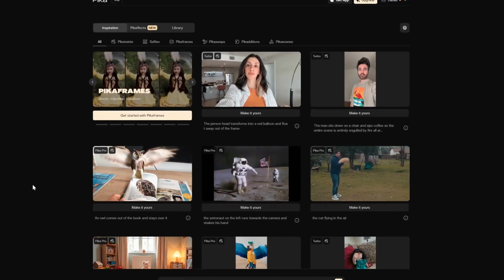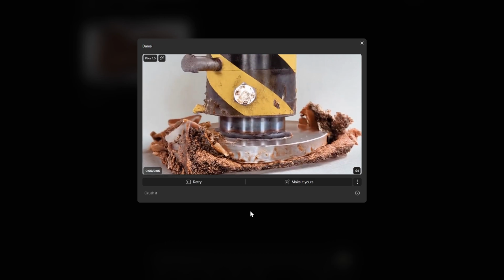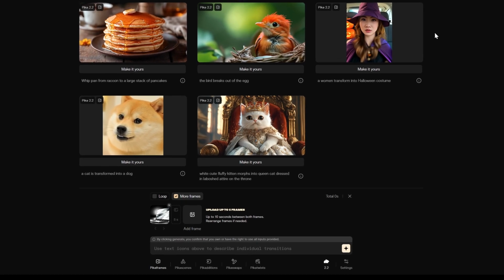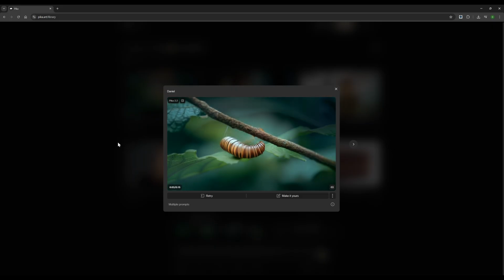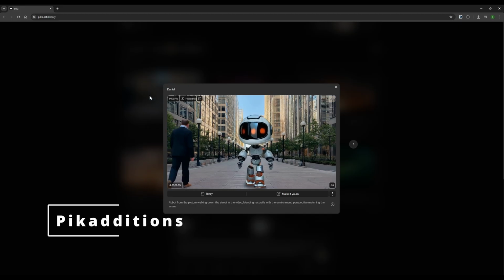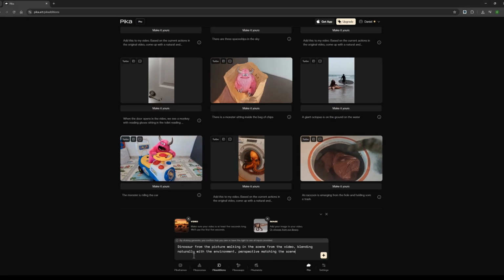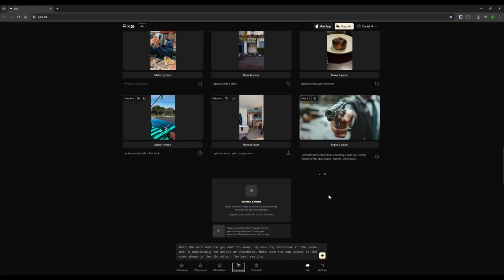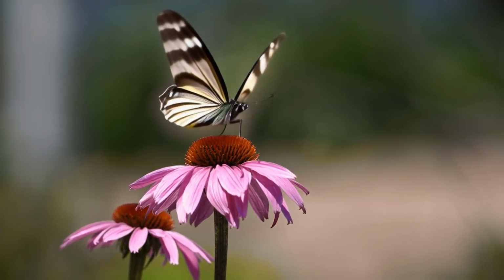I Tested Every New Pika AI Feature So You Don't Have To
Pika AI just dropped Pikaffects and they're absolutely GAME-CHANGING for video creators! In this tutorial I'm testing multiple NEW effects including the viral Labubu Style transformation, and showing you exactly how to use them in your own projects.

Watch me transform ordinary footage into mind-blowing visuals using Pika AI's latest VFX tools - no expensive software needed!

Explore the power of PIKA AI, a cutting-edge AI video generator. In this video, we test its features, performance, and creativity to see if it really is the best AI tool for video creation. Whether you’re a content creator, filmmaker, or just curious about AI, this test will show you what PIKA AI can do!

0:00 INTRO
1:15 PIKAFFECTS
2:52 PIKAFRAMES
4:51 PIKASCENES
6:02 PIKADDITIONS
7:38 PIKASWAPS
9:33 PIKATWISTS
10:20 CONCLUSION